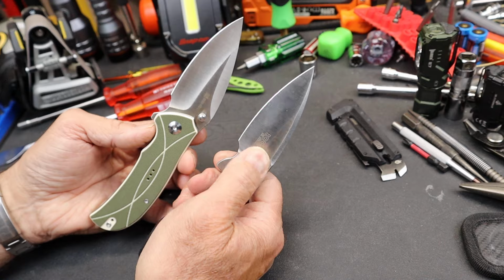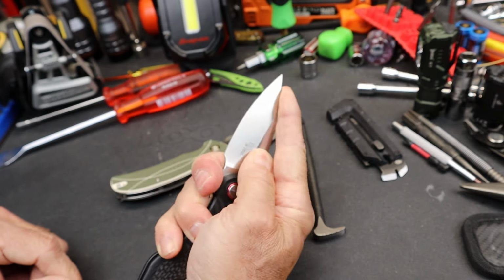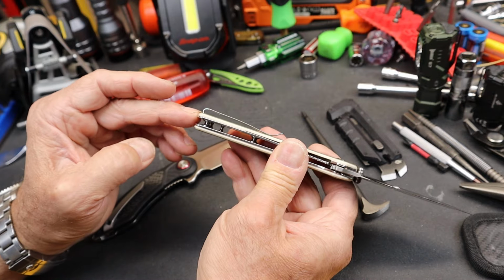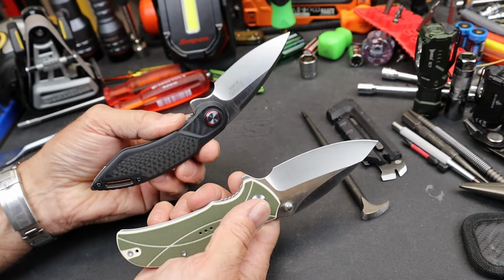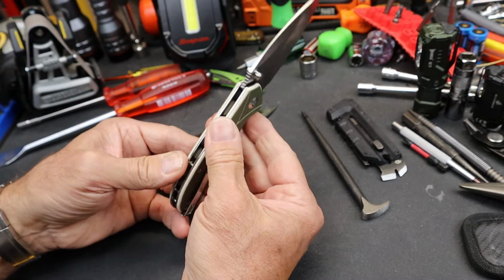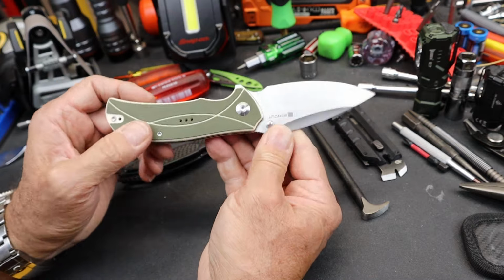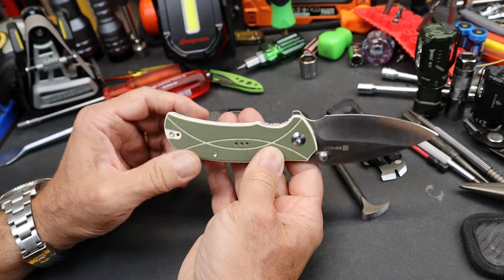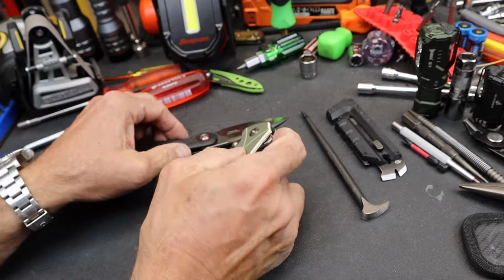If you like the ICON, you should love this SENCUT Hyrax. Fixes Harbor Freight's flagship knife, IMHO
If you like the ICON, you should love this SENCUT Hyrax. Fixes Harbor Freight's flagship knife issues IMHO.